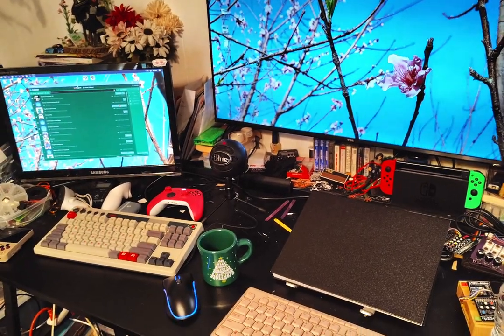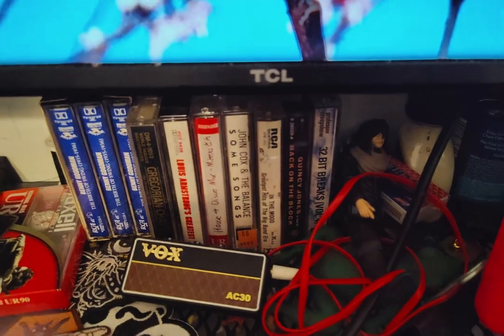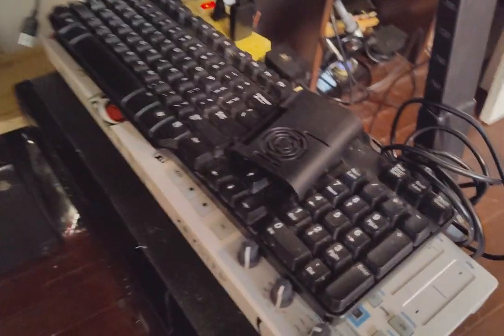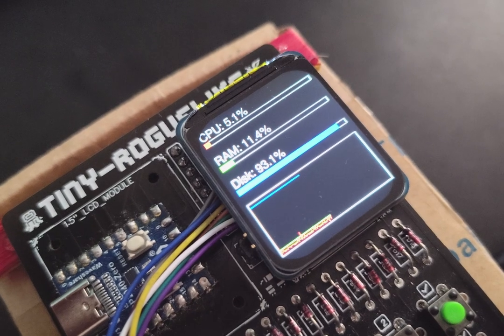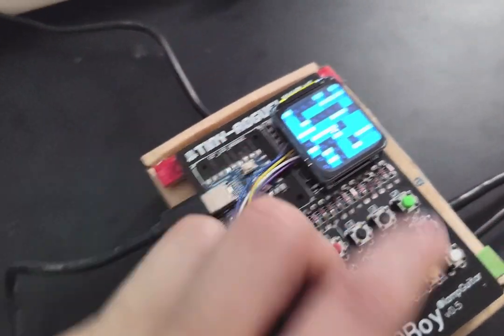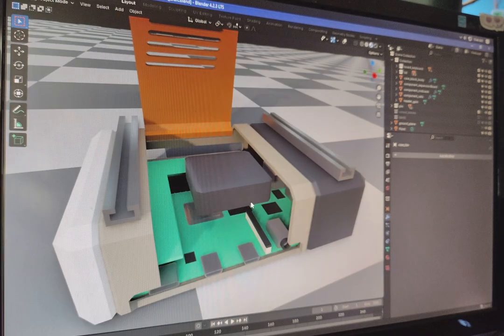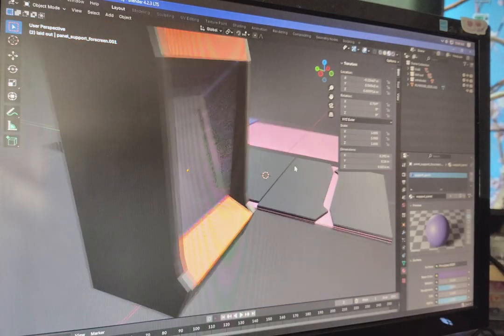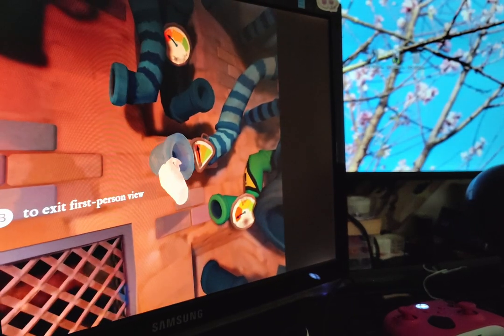devlog diary_03 | june 2025 desk tour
come watch a stranger yap about their current desk setup and current projects, ranging from raspberry pi cases, custom arcade cabinets & godot things.